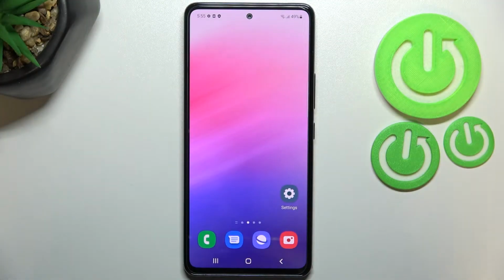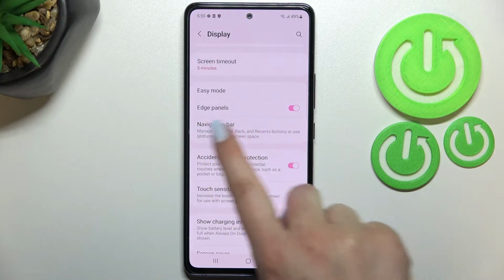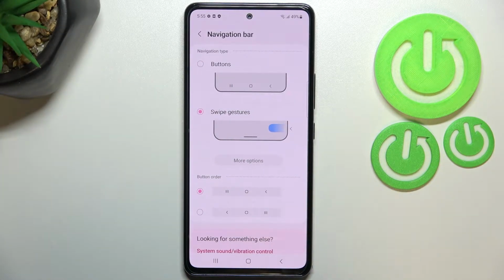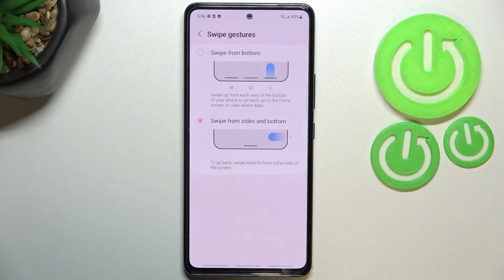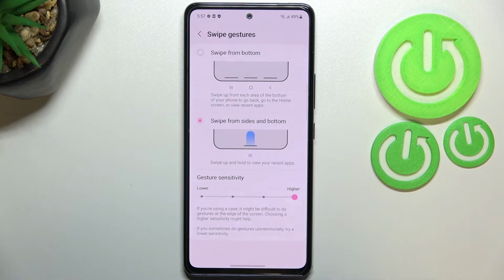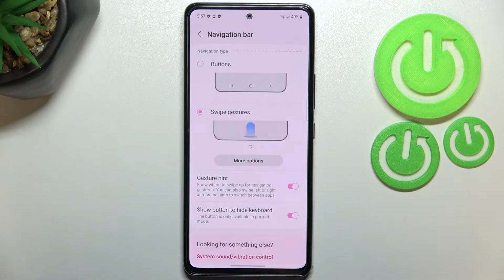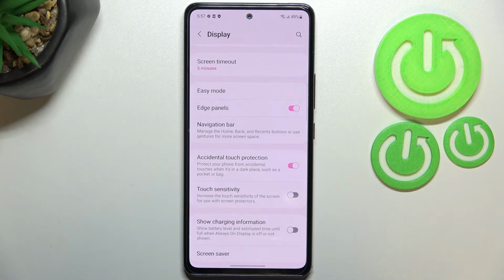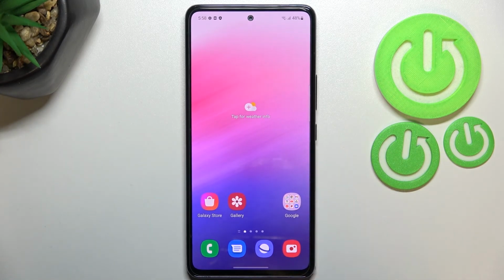How to Set Gestures Navigation on SAMSUNG Galaxy A53 5G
Learn more information about SAMSUNG Galaxy A53 5G:
The system of the SAMSUNG Galaxy A53 5G smartphone lets you choose between 2 navigation types: buttons and gestures. In this tutorial video, we wanted to focus on the second type - gesture navigation. Our specialist will show how you can enable gesture navigation on your SAMSUNG device and which gestures do what. Please enjoy!

How to enable gesture navigation on SAMSUNG Galaxy A53 5G? How to navigate via gestures on SAMSUNG Galaxy A53 5G? How to change the navigation type on SAMSUNG Galaxy A53 5G?